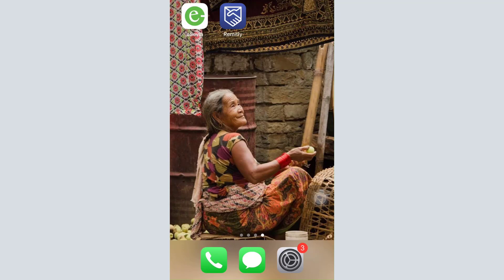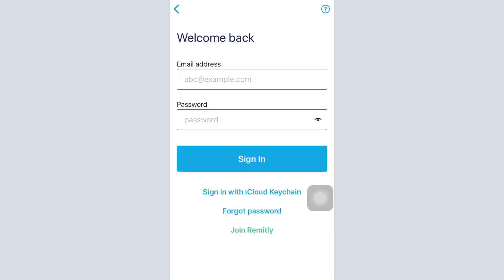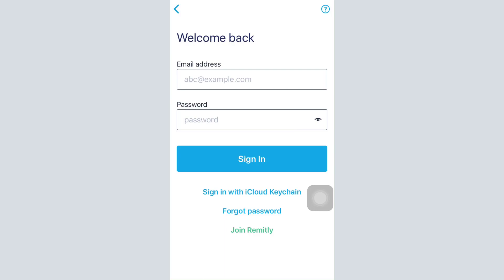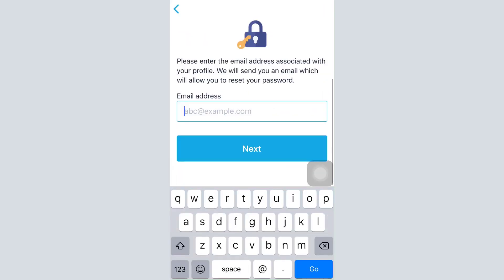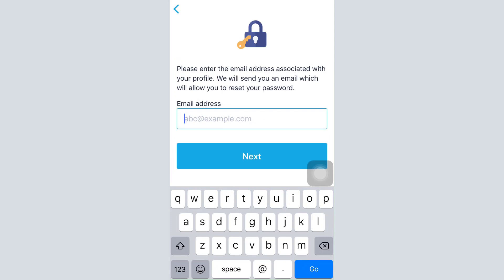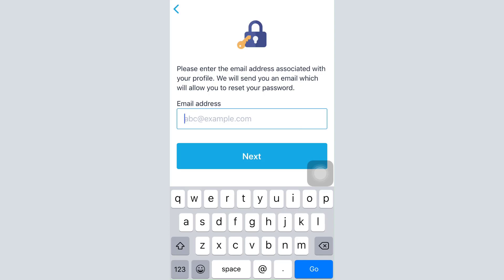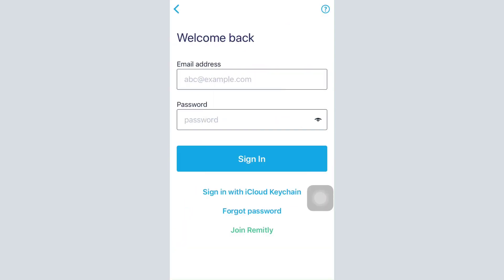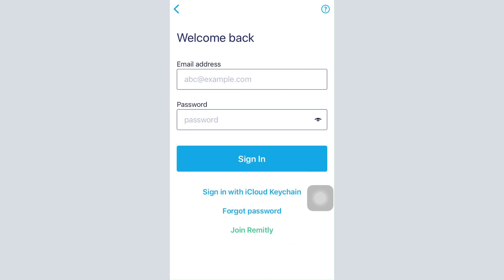How to Recover Remitly Account | Reset Password - Remitly App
In this tutorial video I will quickly guide you on how you can recover your Remitly account even if you have forgotten the password to your account. Follow the step by step instructions to get logged back into your account.

Tap on the ‘Sign In’ button.
Tap on the ‘Forgot Password’ option on the lower section.
You will receive a link in the email that will direct you towards setting up a new password for your account.

How do I recover my Remitly account?

Can you get scammed on Remitly?

How do I contact Remitly customer service?

How long does Remitly hold your money?